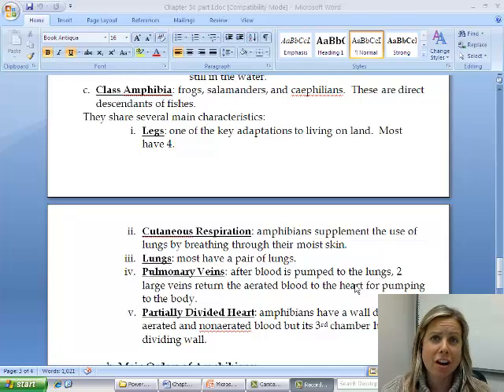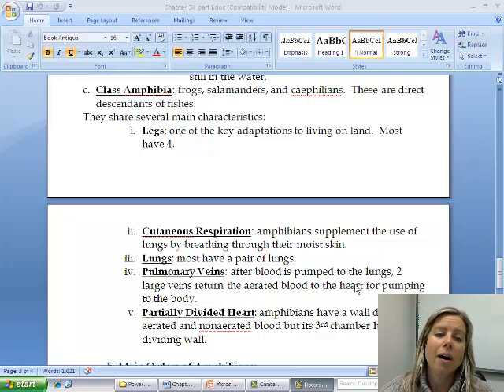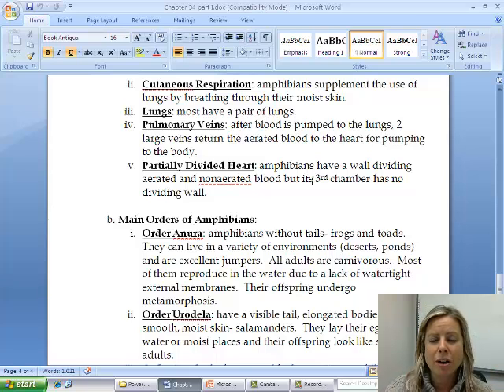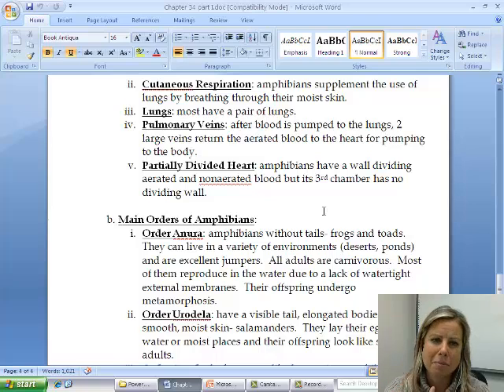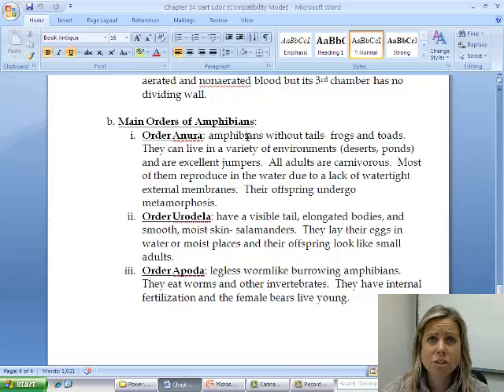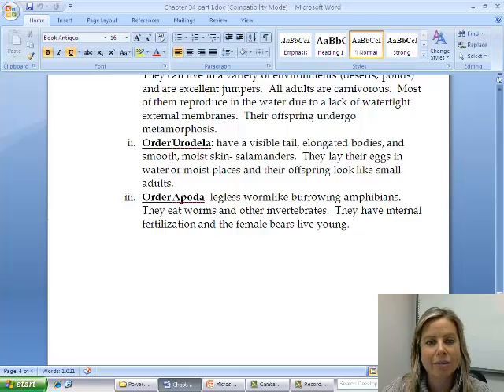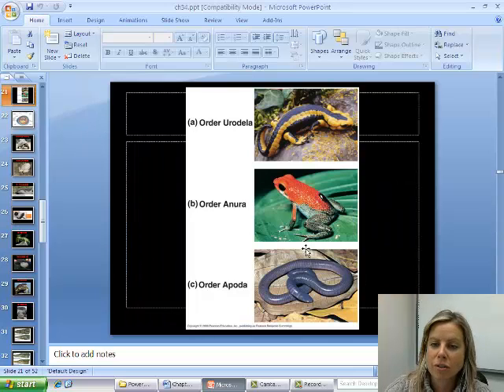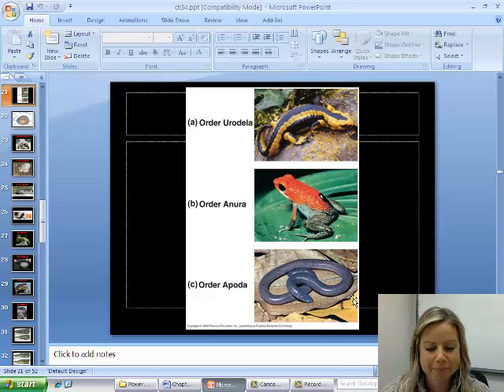BIO 112 Chapter 34 Part III